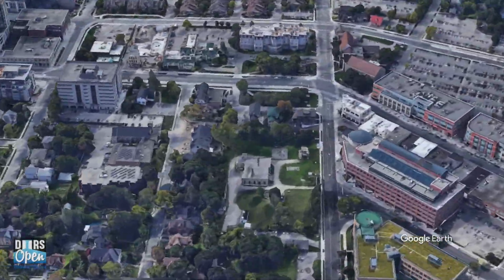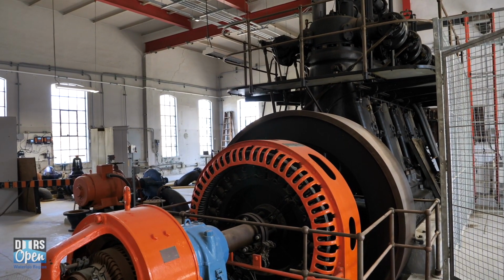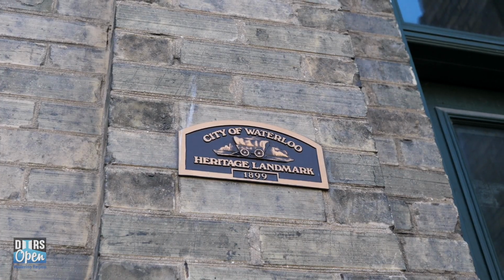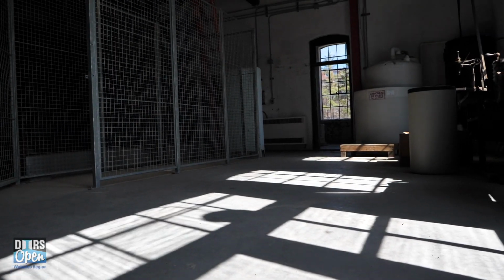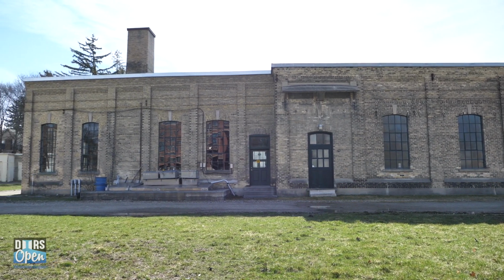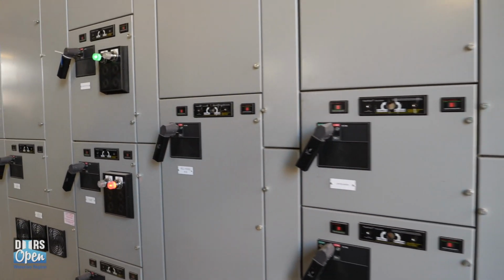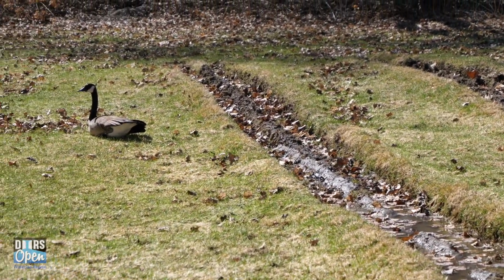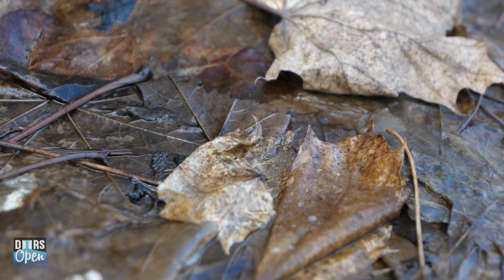William Street Pumping Station: Digital Doors Open Waterloo Region 2021 - Episode 5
The William Street Pumping Station is an architectural landmark of Uptown Waterloo and a symbol of the Region’s innovation and industrious spirit.

Built in 1899 as the site of the first groundwater wells in Waterloo, it provided access to a clean, reliable water supply and contributed greatly to the social welfare of the community.

A point of pride for those who work to protect and provide water for our booming municipality, William Street Pumping Station is a reminder of the parts we all play in protecting the community’s public health.
Watch this episode and complete a quick survey before Oct. 19/21 for a shot at local prizes

Digital Doors Open Waterloo Region is an entirely virtual experience. This program delivers fascinating stories via video.

Join our mailing list to receive updates and notifications when new episodes are released and be eligible to win exclusive prizes for mailing list members